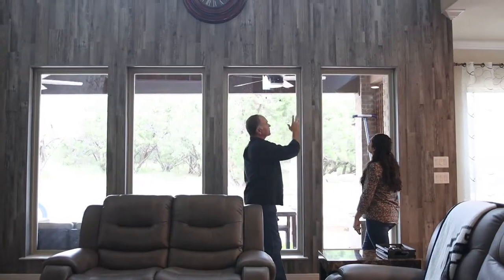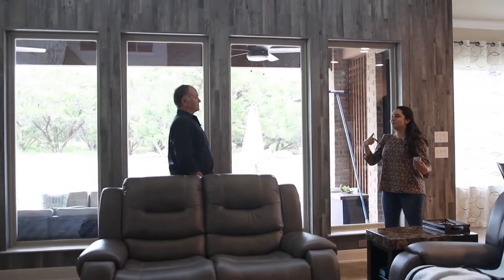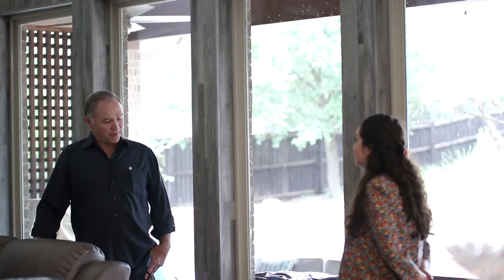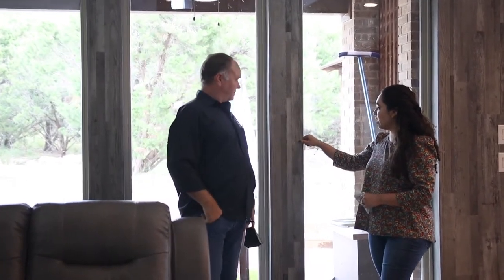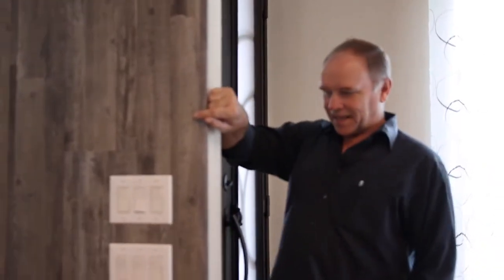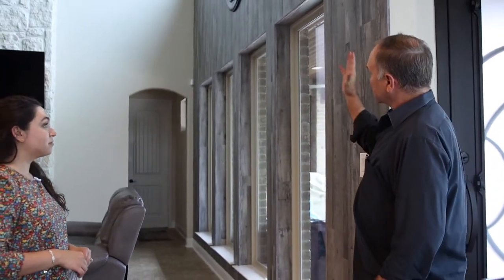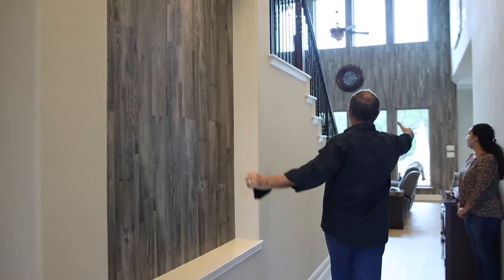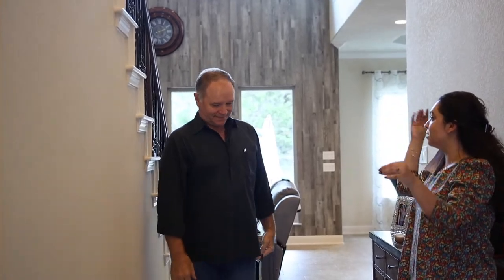San Antonio Remodeling - Custom Accent Walls Ep. 154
At KM BUILDERS, we're always open to new ideas on how to transform our client's homes. When our clients wanted a unique accent feature for their home, we had a creative solution that did not disappoint! Continue watching as Keith and Morgan give you a tour of this beautiful home with custom accent walls.